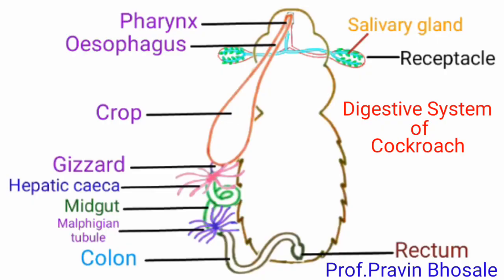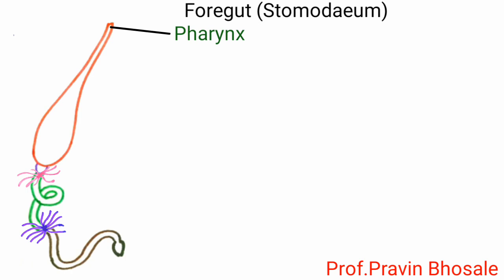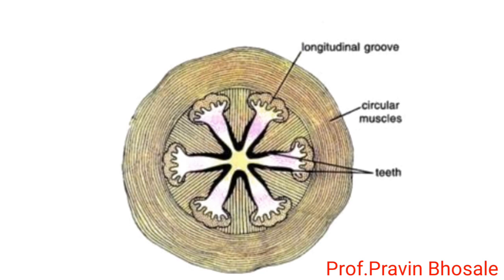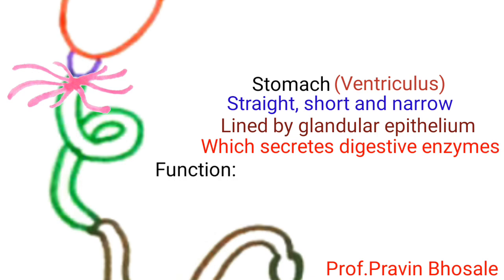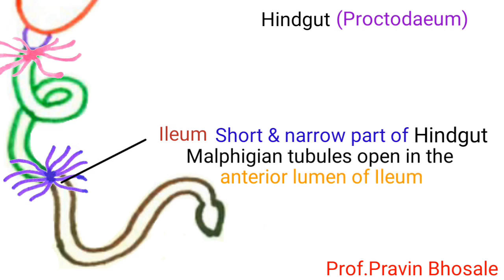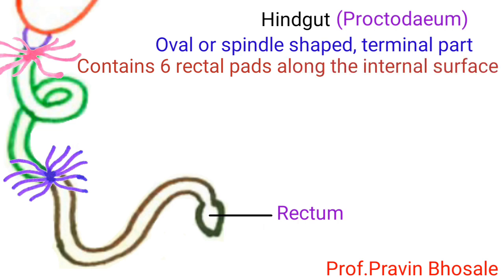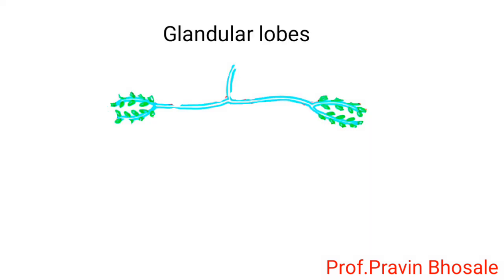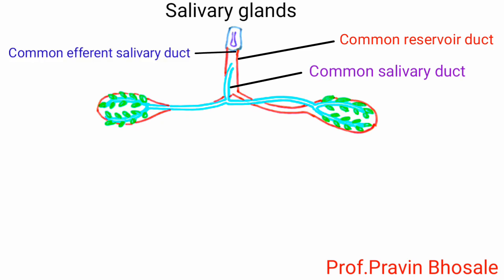Digestive system of Cockroach | Pravin Bhosale